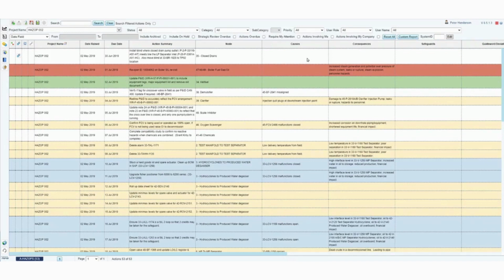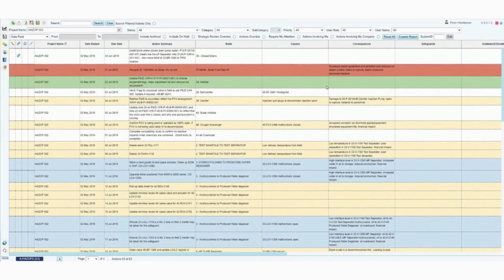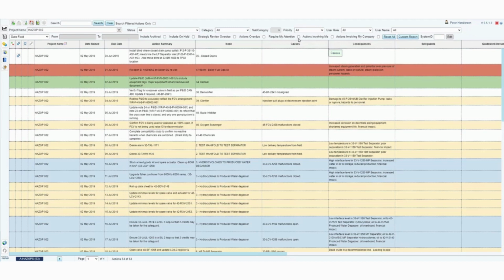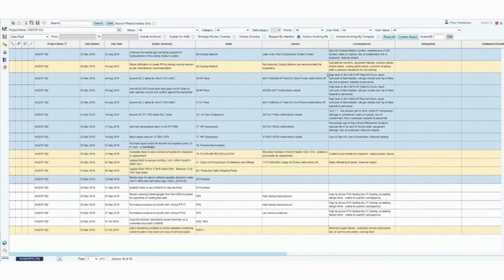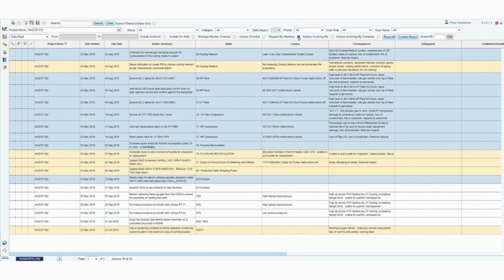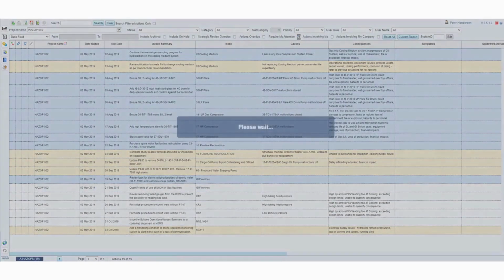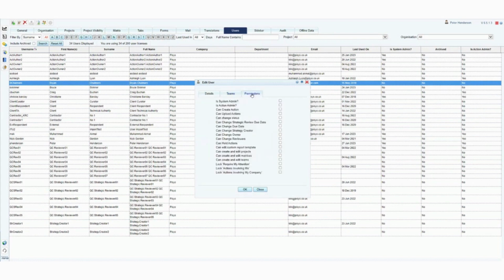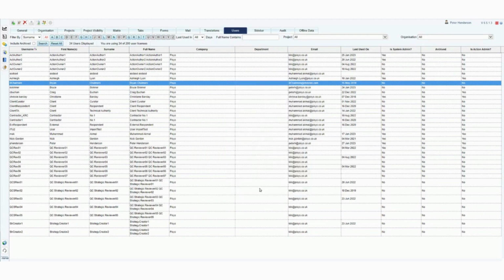Managing Your ATMS Action Screen | ATSM BiteSize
As the number of actions in the ATMS system increases it's handy to have some strategies for ensuring that you stay focused on actions that need your attention without being distracted by all the other actions in the system. Fortunately, ATMS has a range of filters which can help manage the list of visible actions.

In this video, we discuss the 'Require my attention' filter which is definitely one of our favourites!